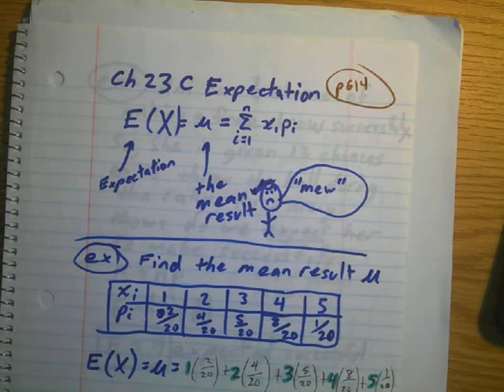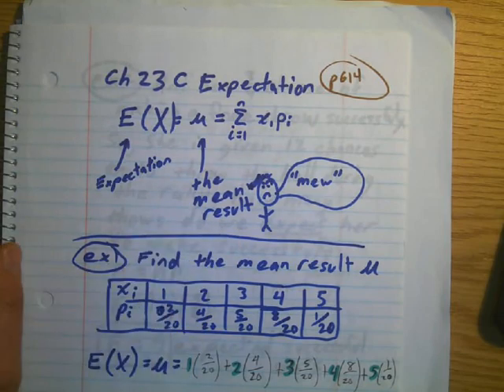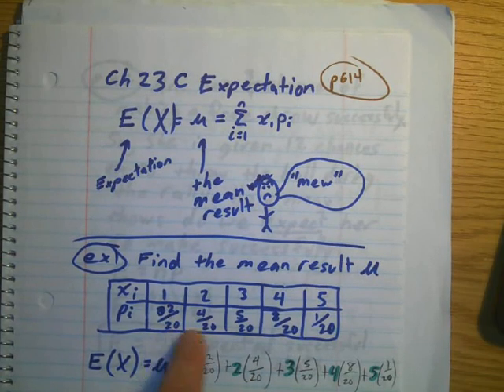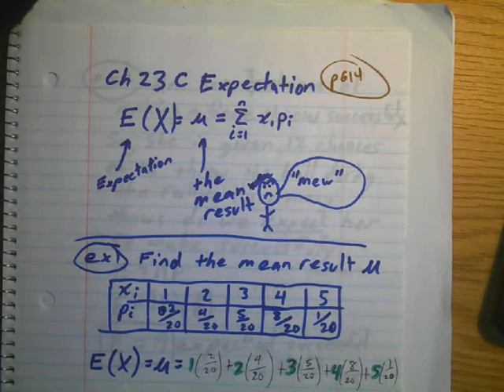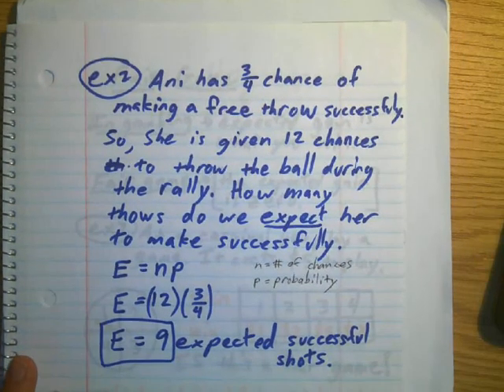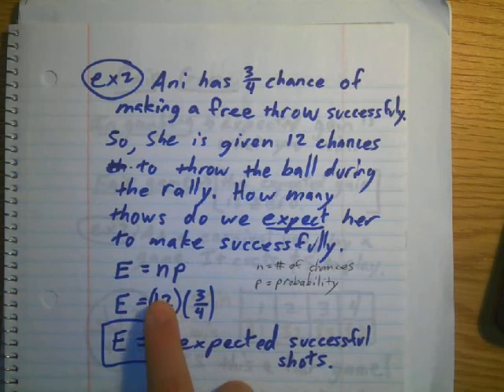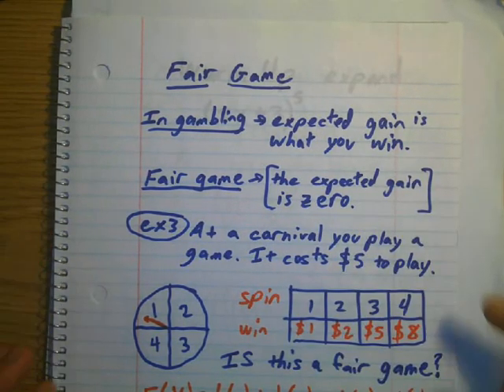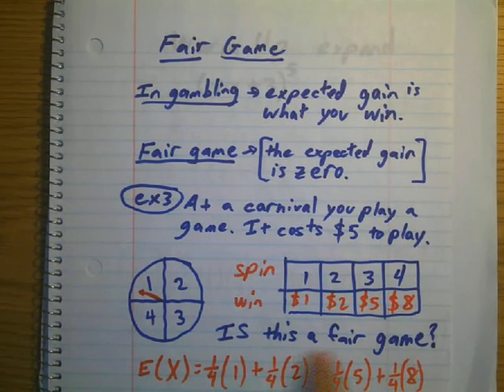M SL ch23C Exectation Discrete Random Varialbes